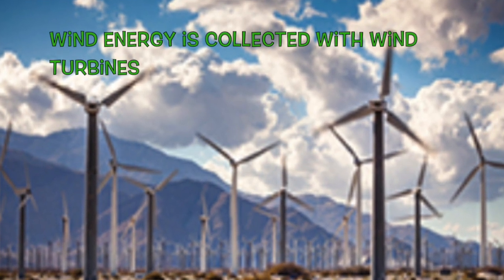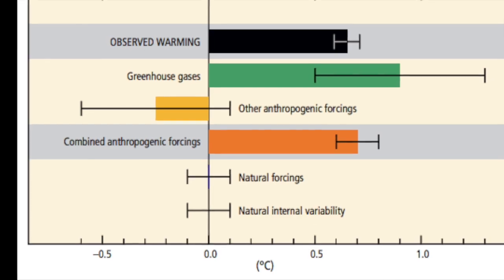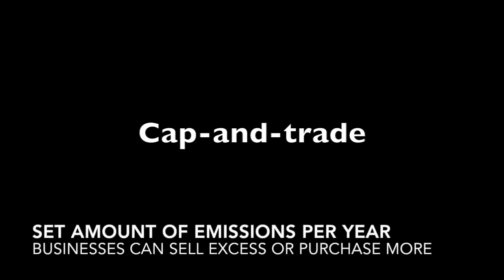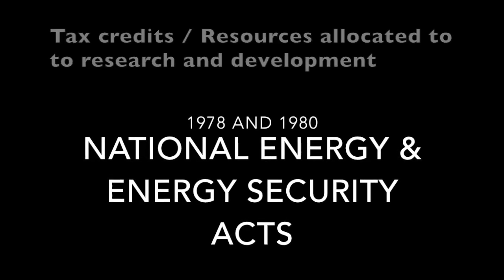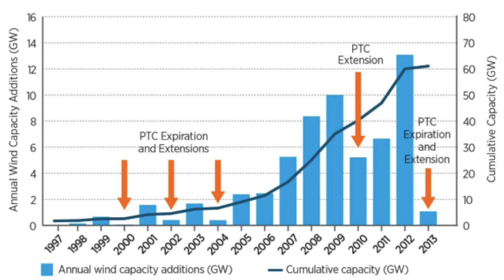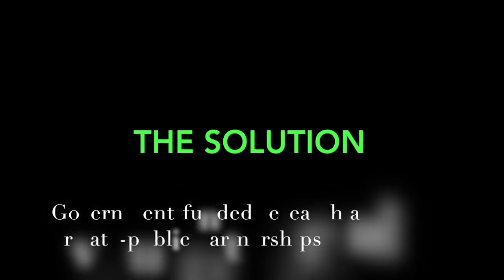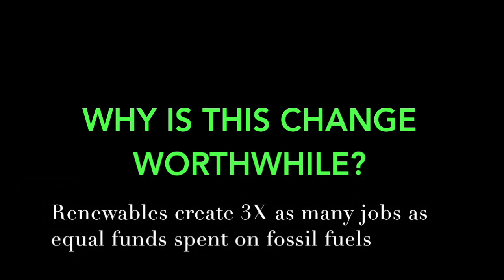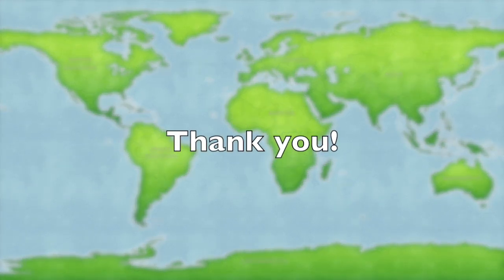Renewable Energy Research Project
This is a research project presentation about the United States' renewable energy policies and approaches. None of the images in this project are my own, neither did I create the music.